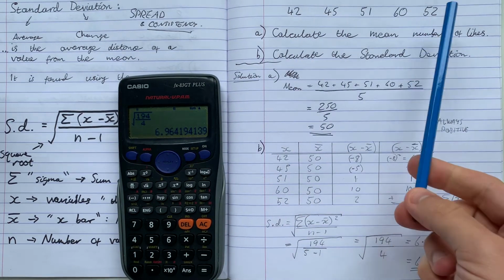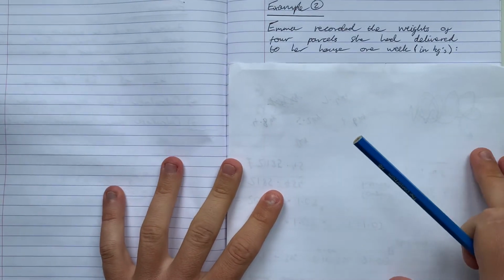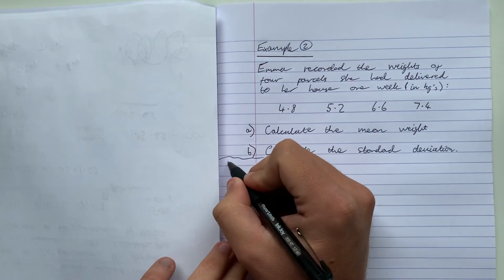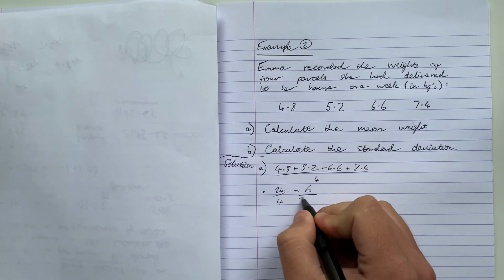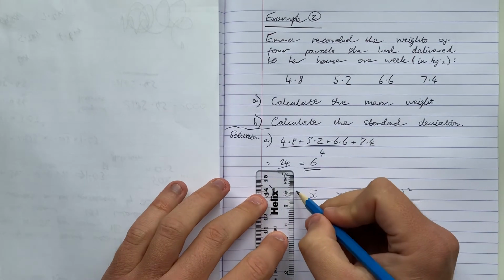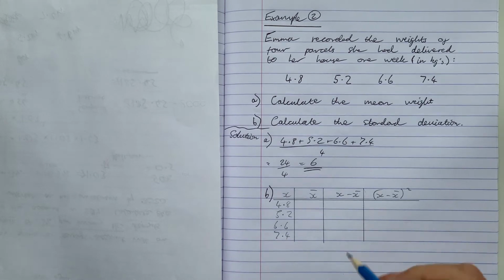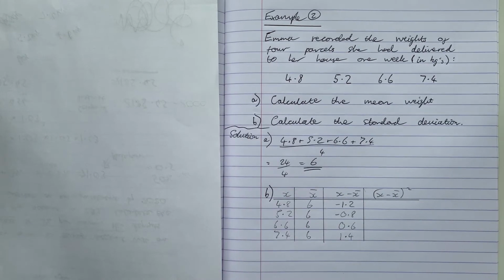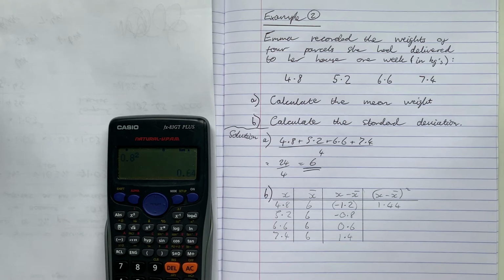Statistics 4 Standard Deviation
National 5 Maths Statistics: standard deviation definition, formula, explanation of notation, two examples and comparison of SD and means.